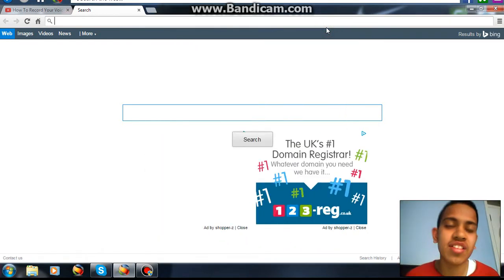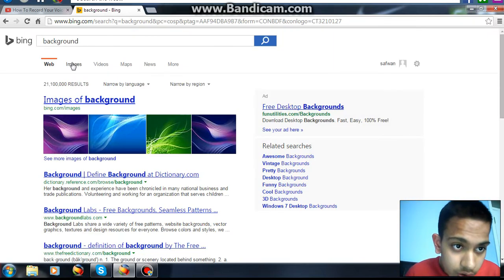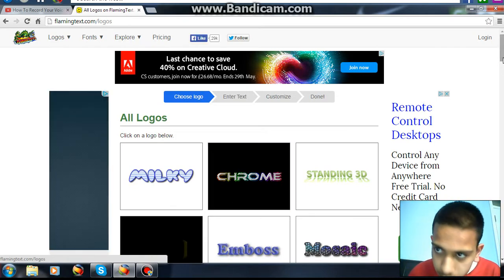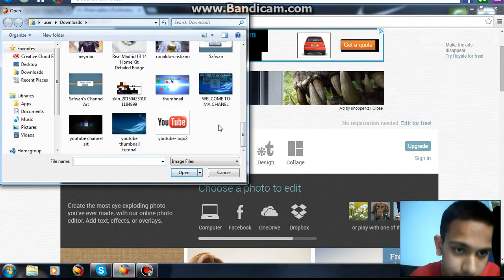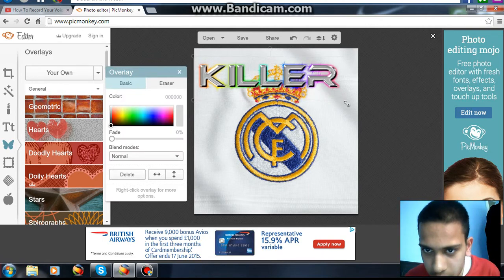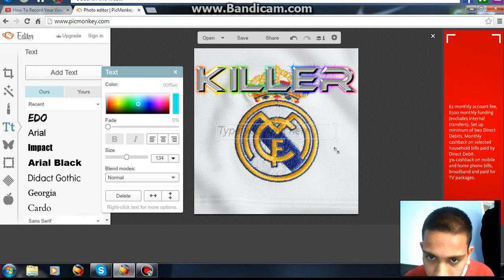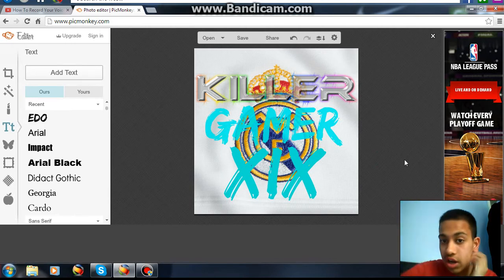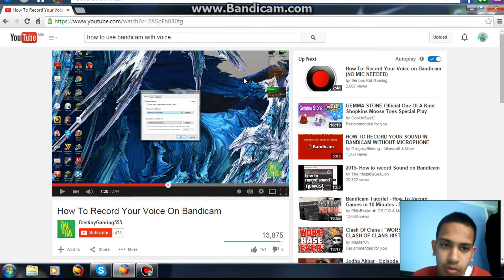How To Create Thumbnails[like me come on give me some credit]